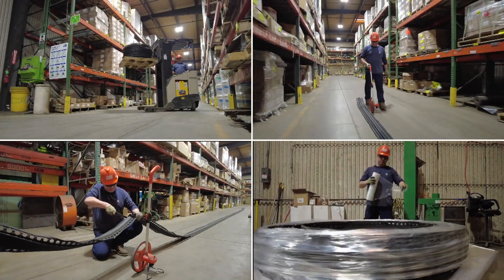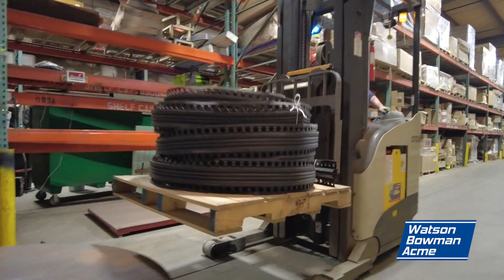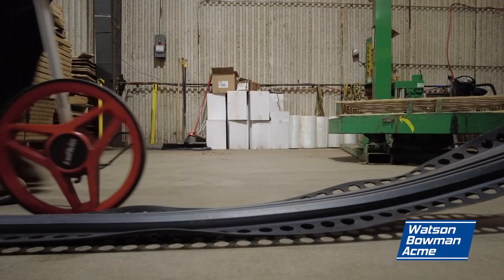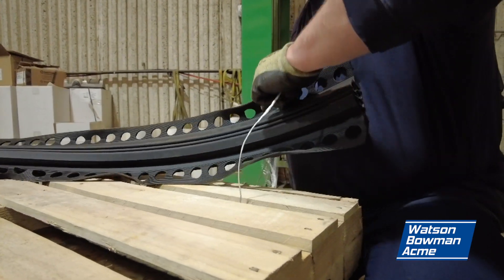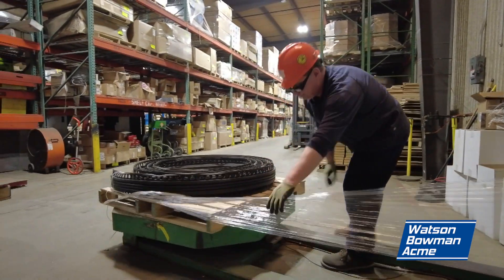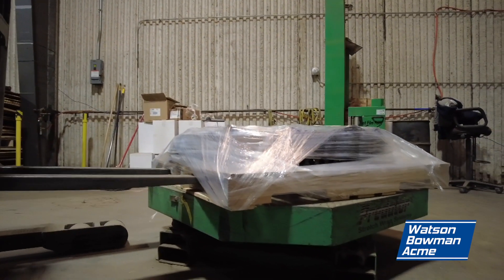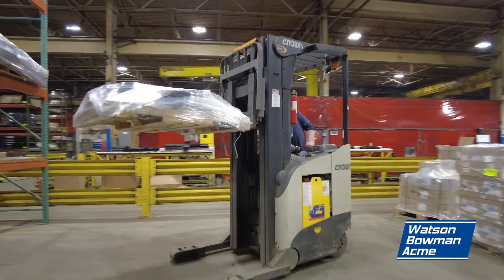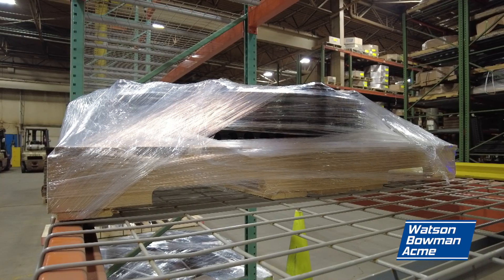Seal Cutting- Watson Bowman Acme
Watson Bowman Acme demonstrates how to take down, measure, cut, wrap and store our seal products.